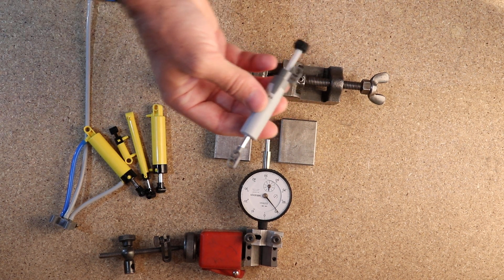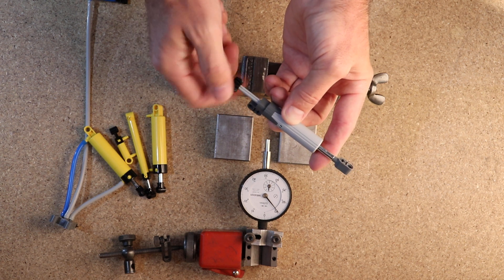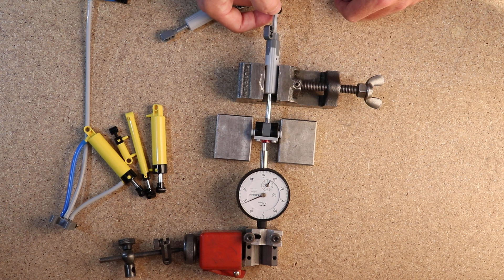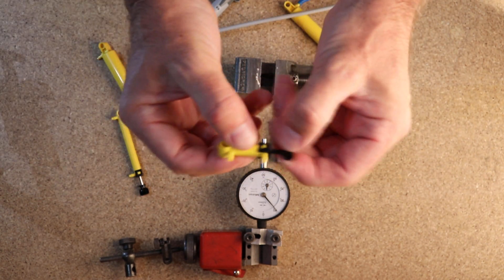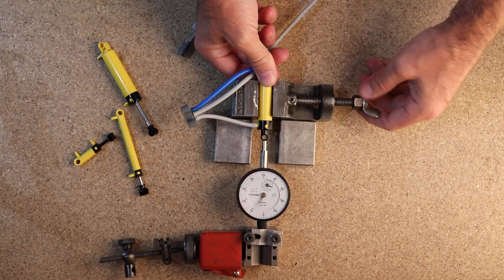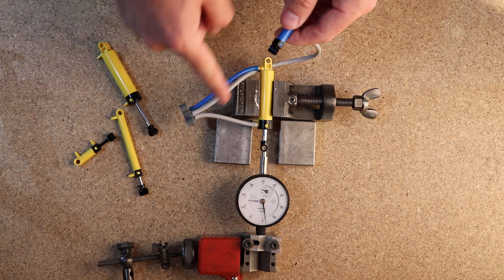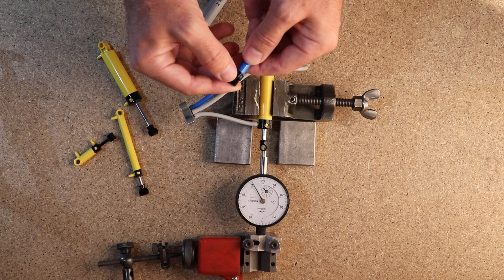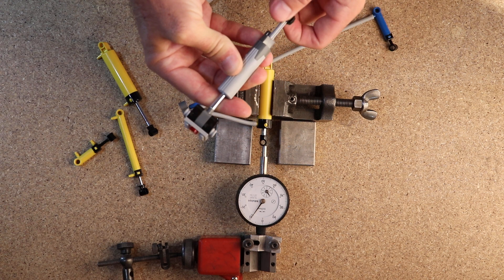Actuators - Explained. How do Actuators work - Using Lego to demonstrate the principals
Using LEGO we explain how Actuators work? Linear actuators, hydraulic actuators, pneumatic actuators,  are used in many types of applications. Using LEGO we explain and demonstrate how much precision control you have with them all, and which one is better.